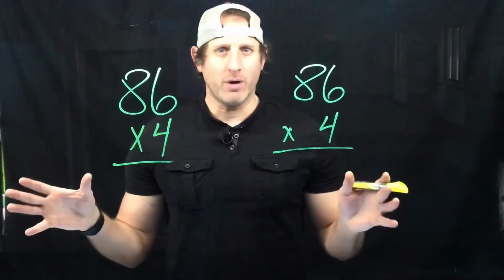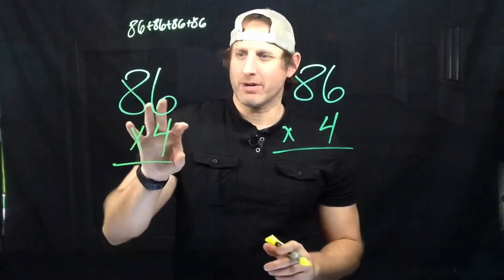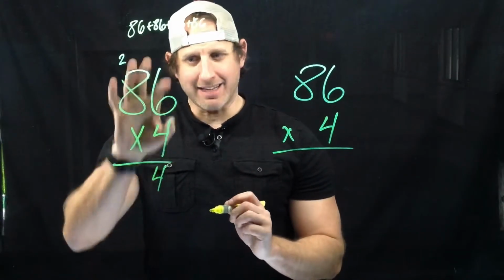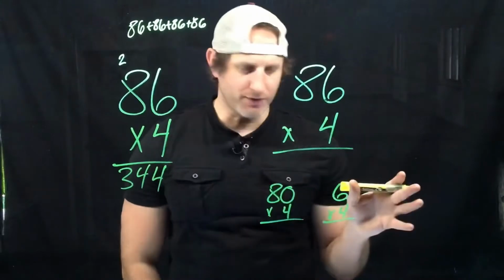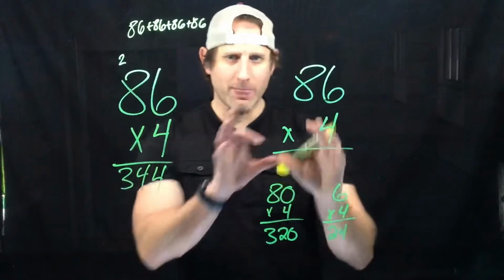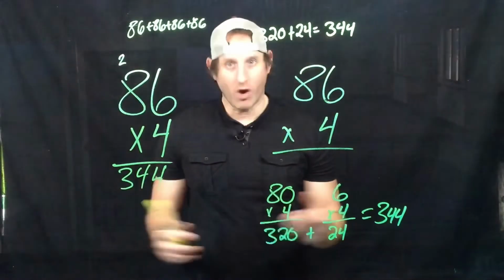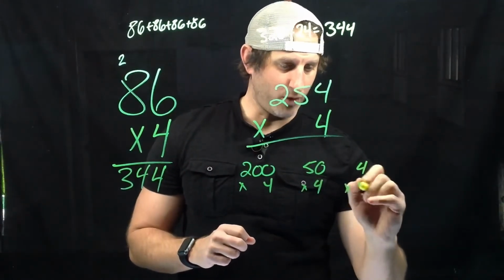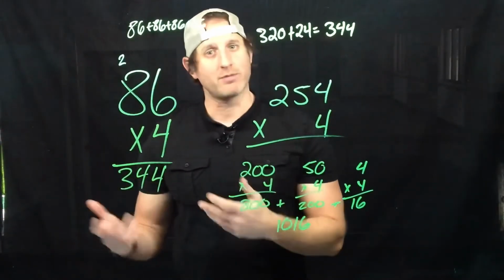2 digit by 1 digit multiplication 2 different ways to make it work!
Two different ways to make multiplication work! Traditional v. Expanded